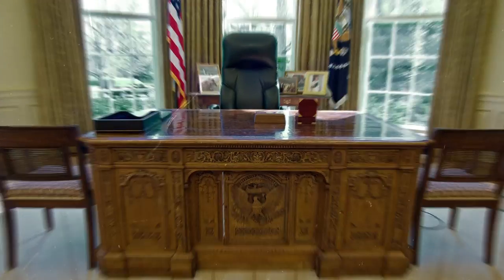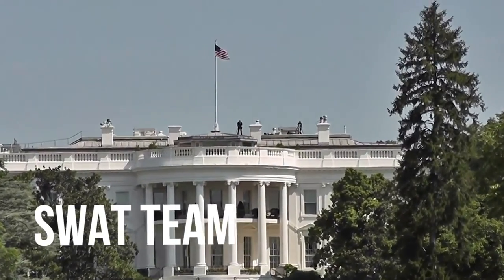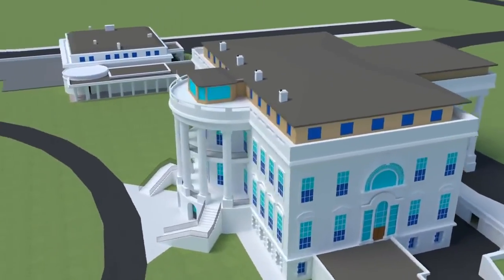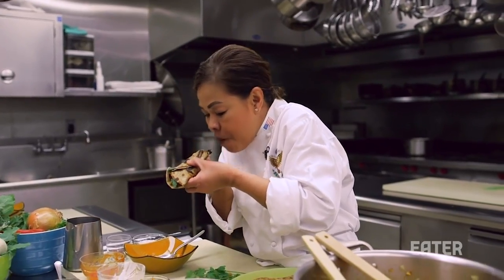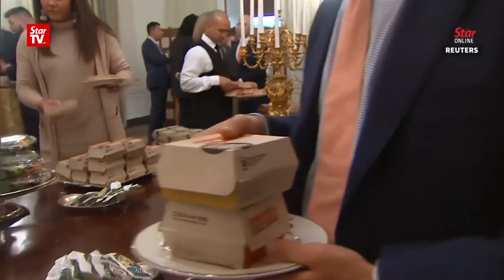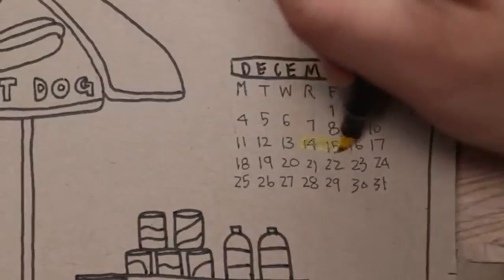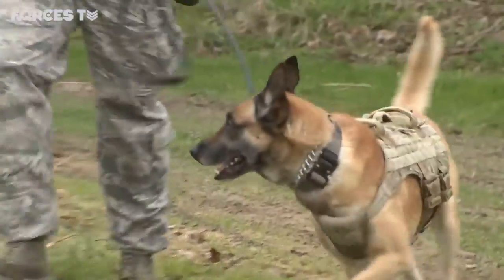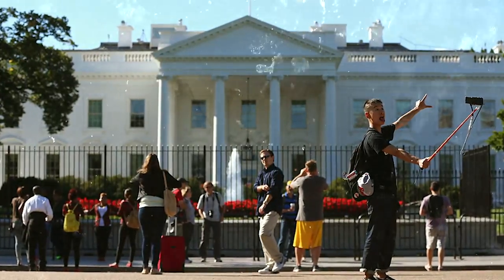Insane Security Features of The White House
Here are 7 insane security features of the most heavily guarded place in the world, The White House.